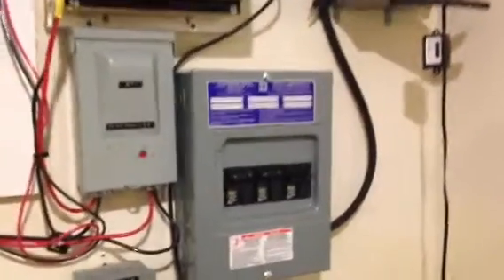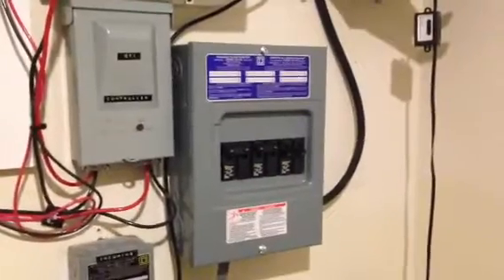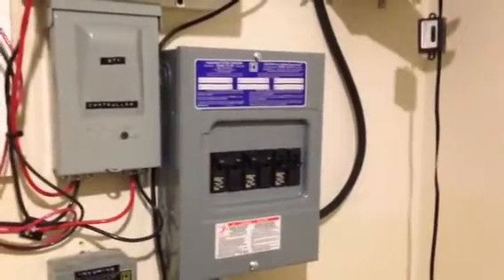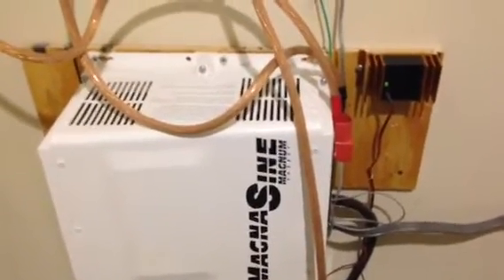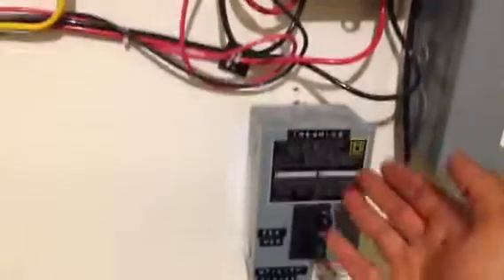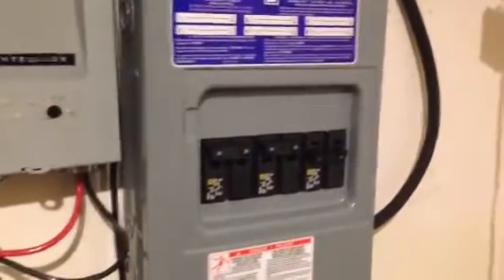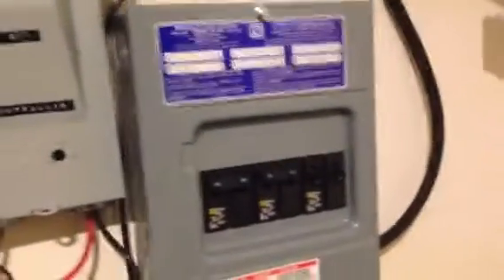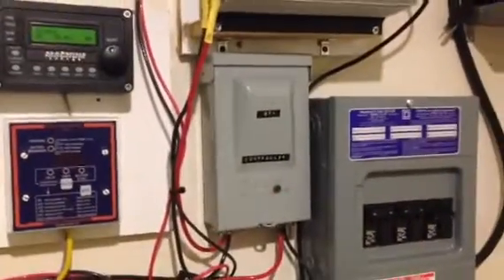DIY Home Solar - APS Micro Inverter Part 2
Here I show a completed install of a APS Micro Inverter connected to a Load Center on the output side of a Magnum Inverter Charger in a AC Coupled configuration.